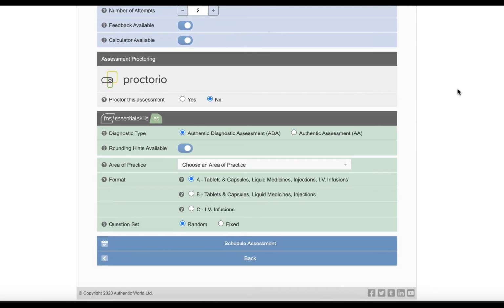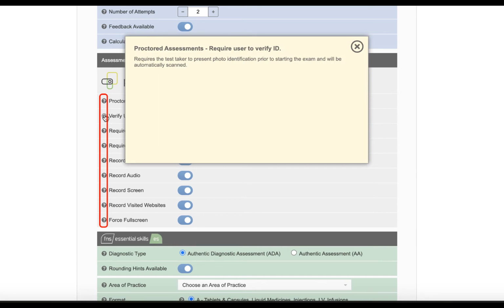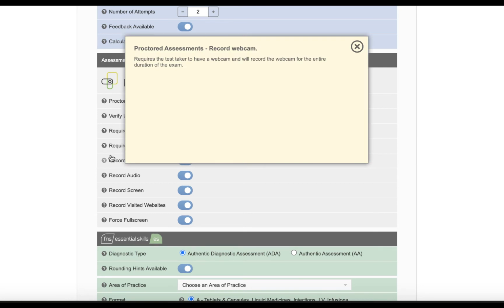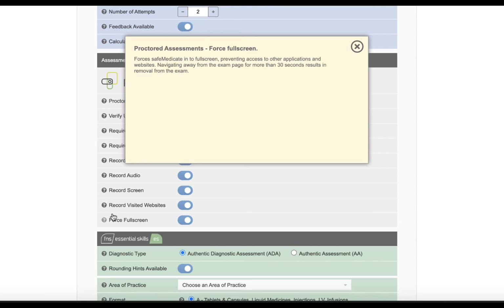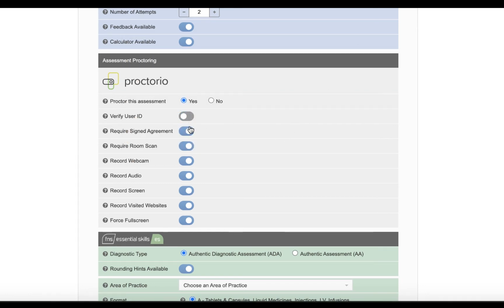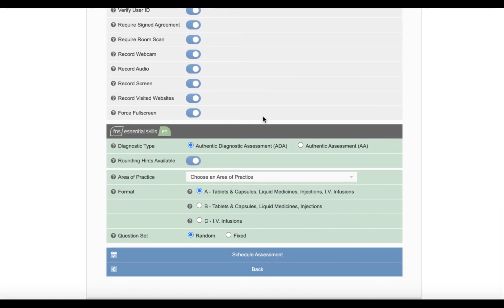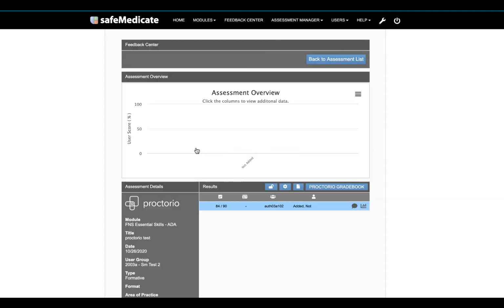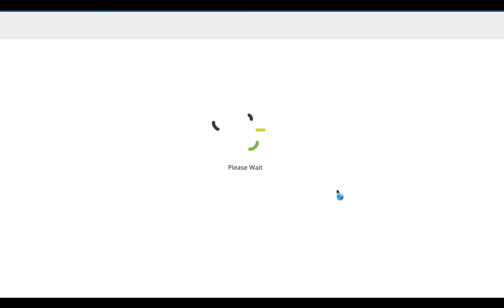How to use Proctorio and set up a proctored assessment.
This video will demonstrate how to use the Proctorio function within safeMedicate and how to set up a proctored assessment for your learners.